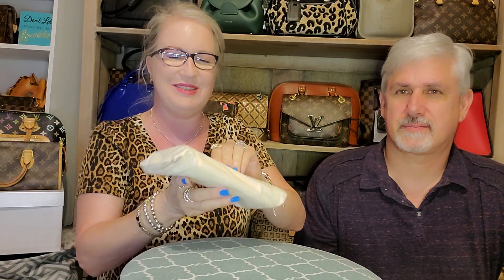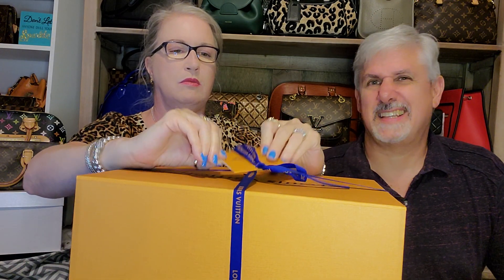Louis Vuitton Double Unboxing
Unboxing Louis Vuitton Woody Glasses Case
Unboxing Louis Vuitton Toiletry 26, New Version
Unboxing Louis Vuitton Poche Toilette NM (Men's Section)